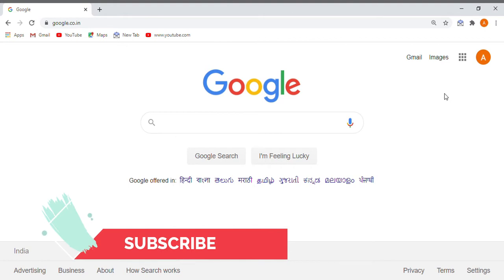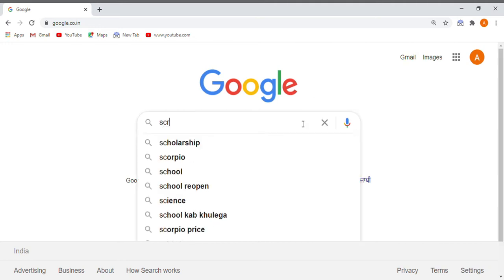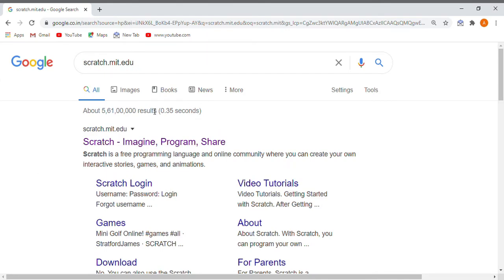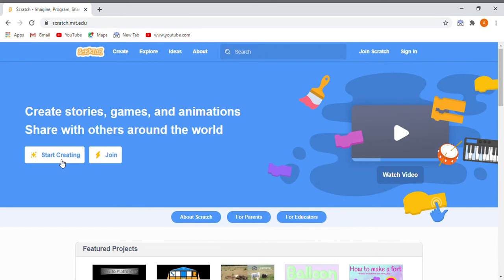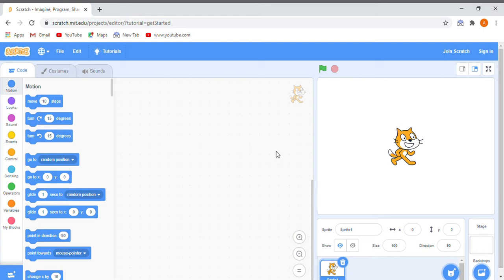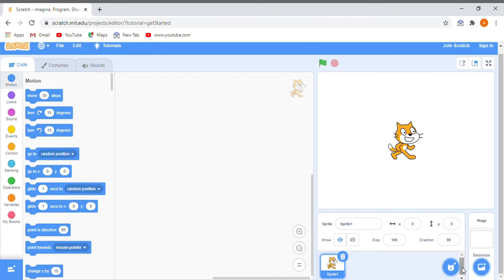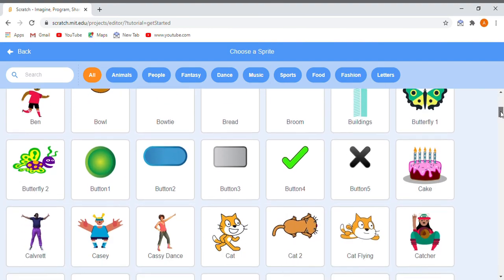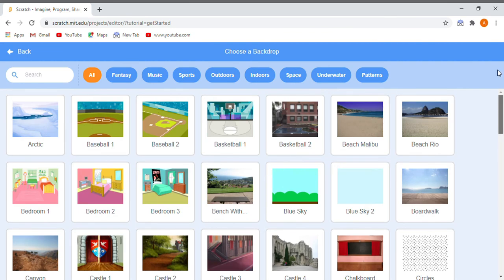HOW TO OPEN SCRATCH FROM GOOGLE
Hello friends many people don`t have scratch so this video is for them